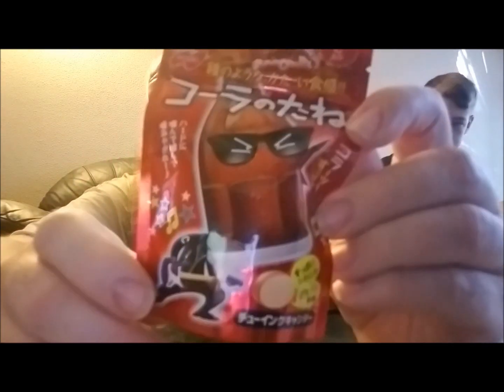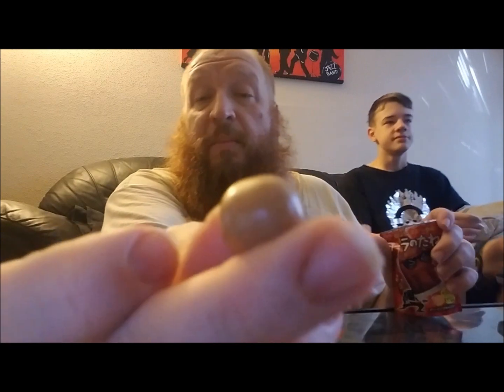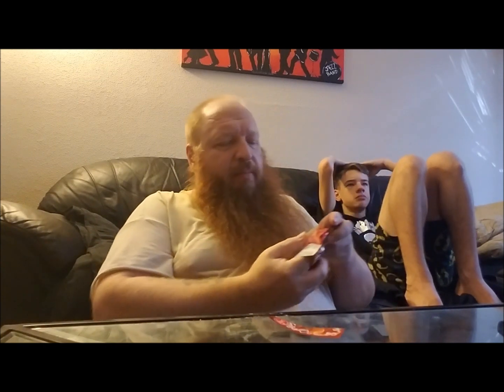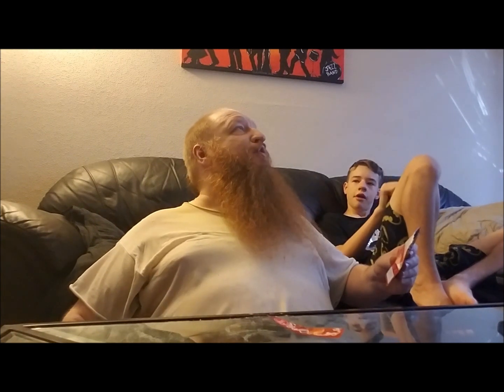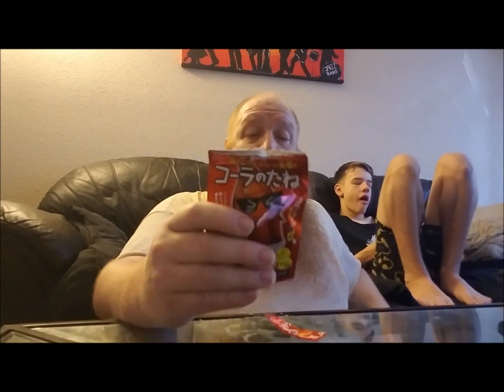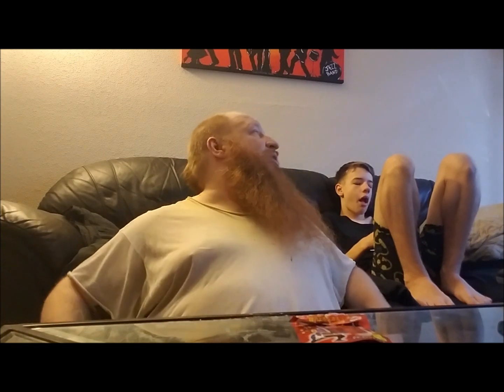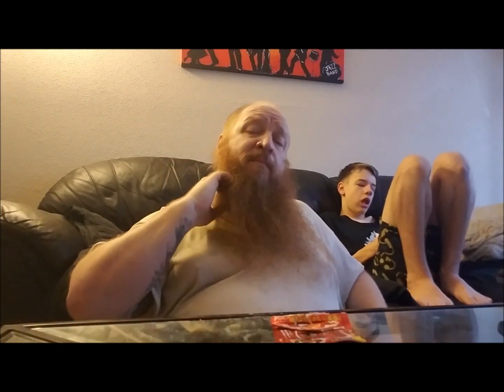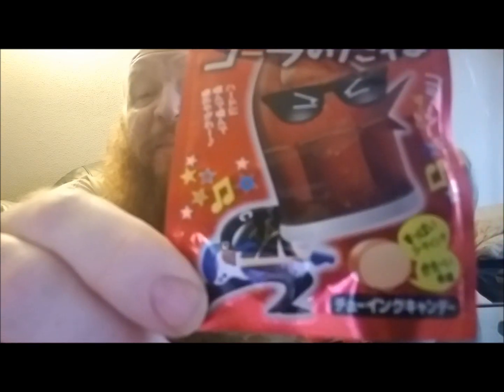"Big Red's Snack Attack" ep. 142 - Nobel Cola Sour Candy - Japanese Candy Review - Mukbang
In this episode of "Big Red's Snack Attack", Big Red & Little R.E.D. try another Japanese candy. This time they try Nobel Cola Sour. See what they think of it.

You can send Big Red stuff to review, gifts or fan mail to:

Impressive Inks / Tee Imp
c/o Corey "Big Red" Dempsey
219 Main St.
Suit A
Spring, Texas 77373